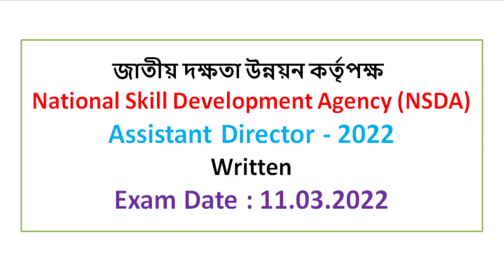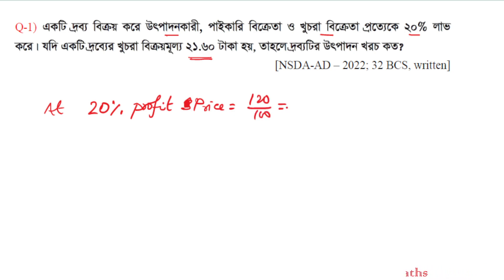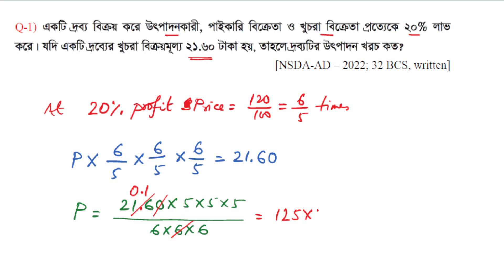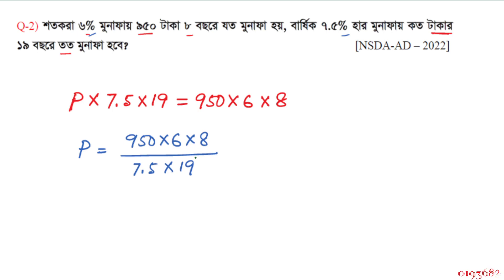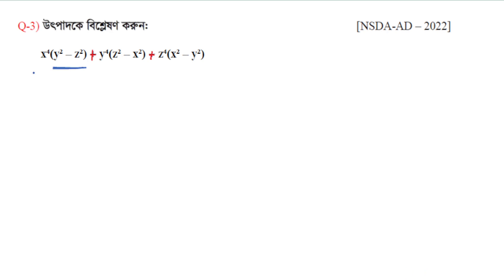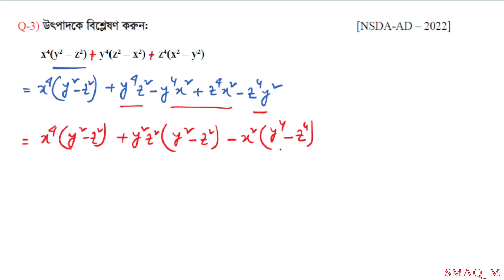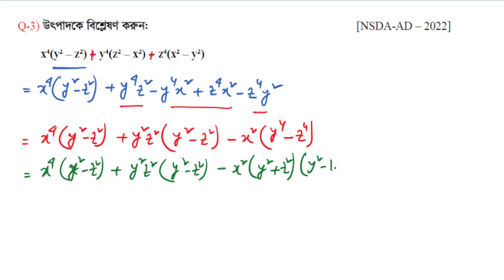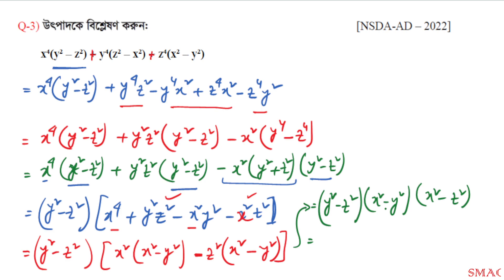জাতীয় দক্ষতা উন্নয়ন কর্তৃপক্ষ | NSDA - AD - 2022 | Written Math Solution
Smart Solution of written Math of the recruitment exam of NSDA [National Skill Development Authority] for the post of Assistant Director
Exam Held: 11.03.22
Q-1) একটি দ্রব্য বিক্রয় করে উৎপাদনকারী, পাইকারি বিক্রেতা ও খুচরা বিক্রেতা প্রত্যেকে ২০% লাভ করে। যদি একটি দ্রব্যের খুচরা বিক্রয়মূল্য ২১.৬০ টাকা হয়, তাহলে দ্রব্যটির উৎপাদন খরচ কত?
Q-2) শতকরা ৬% মুনাফায় ৯৫০ টাকা ৮ বছরে যত মুনাফা হয়, বার্ষিক ৭.৫% হার মুনাফায় কত টাকার ১৯ বছরে তত মুনাফা হবে?
Q-3) Factorize: x⁴(y² – z²) + y⁴(z² – x²) + z⁴(x² – y²)
Q-4) Solve: 1/(x-1) + 2/(x-2) =  3/(x-3)